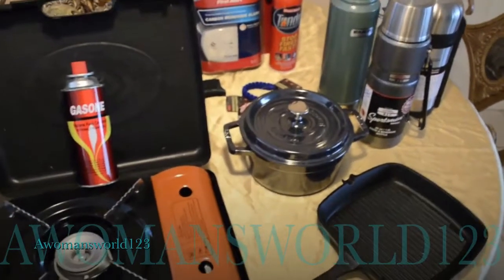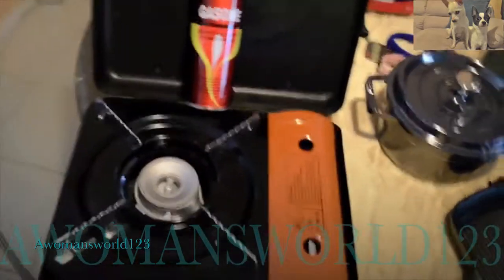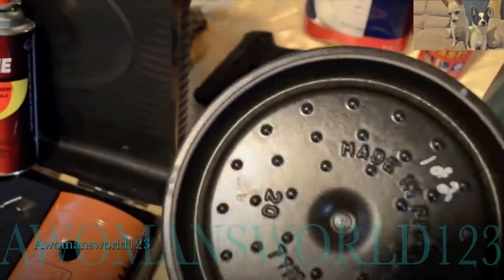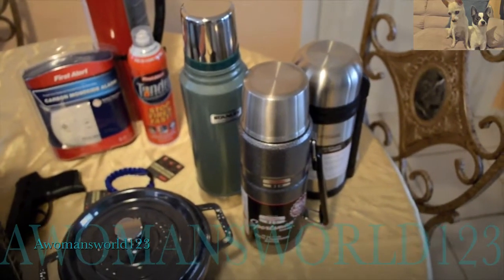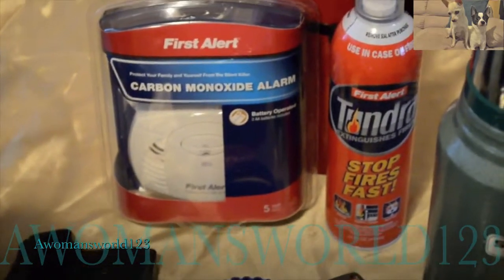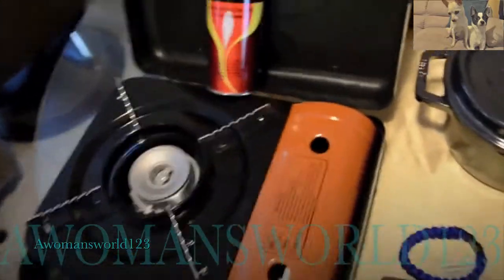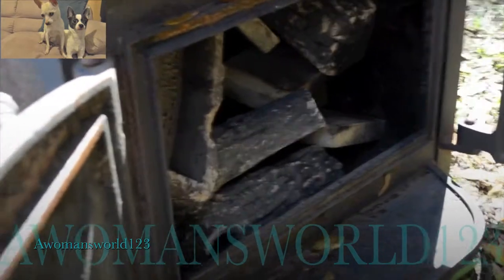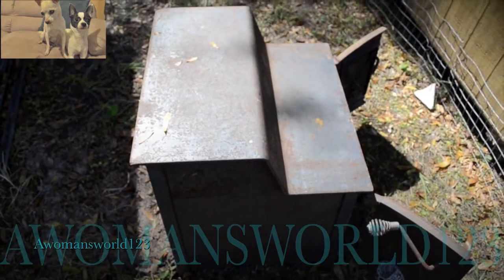SHTF cooking options part 2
Part 2 to my earlier video on SHTF cooking options.  These are great additions to that video. Sorry it took so long to upload part 2 but I almost forgot about it, with all the video clutter on my computer LOL Cooking and having some level of normalcy during wrol, teotwawki and shtf is important